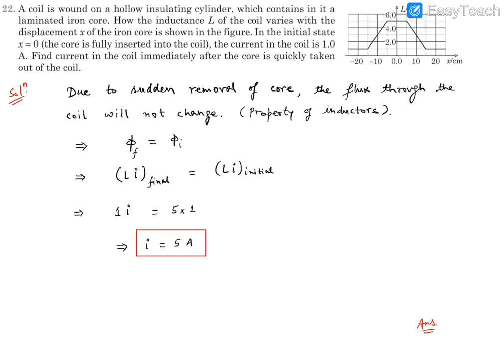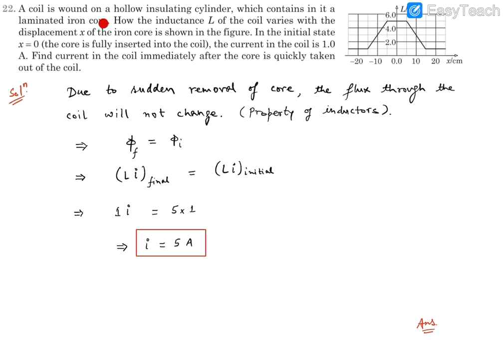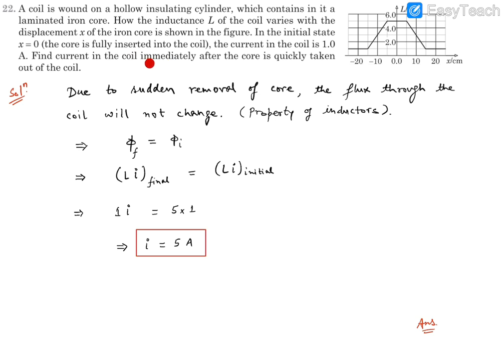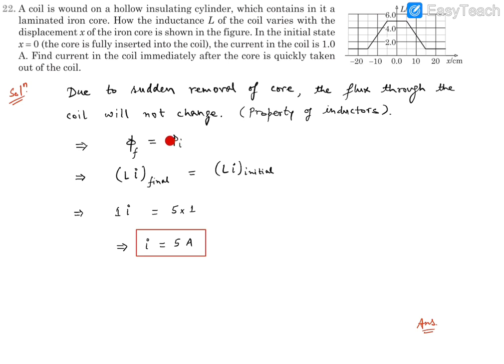PF EMI BYU 22